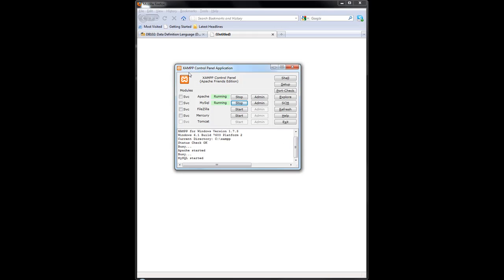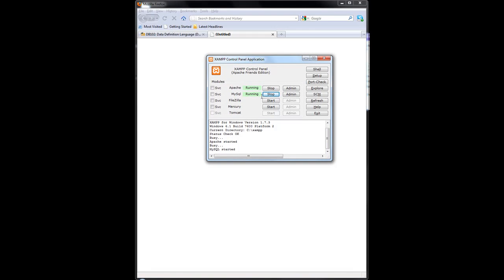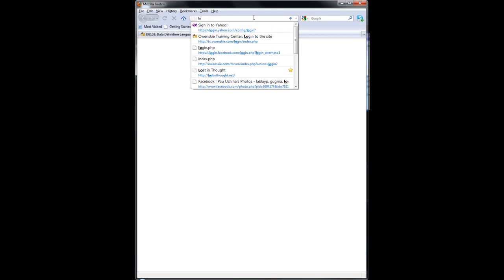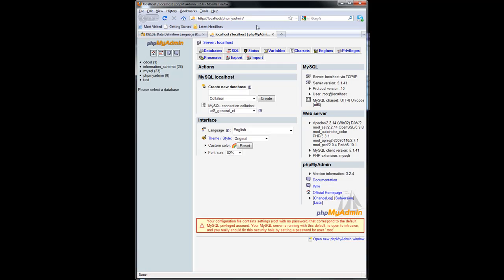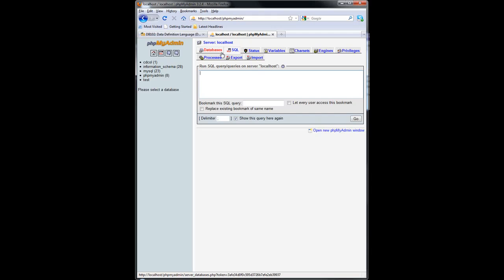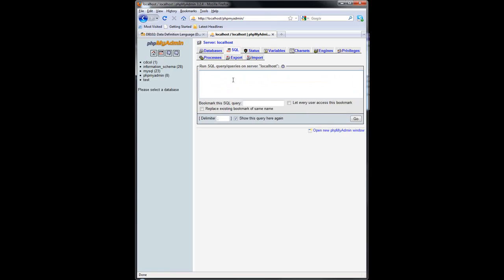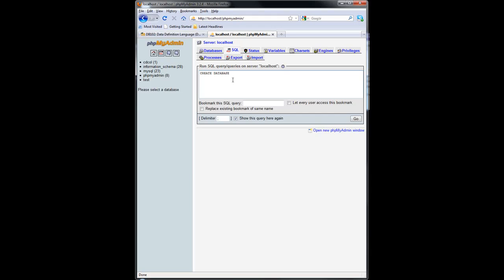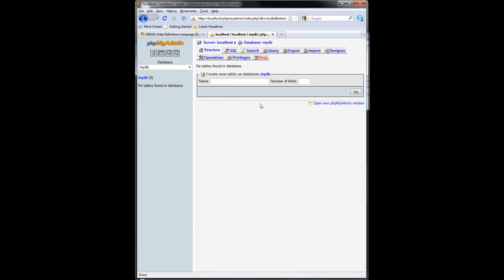SQL @ Owenskie: CREATE DATABASE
A video that shows how to create a database in MySQL using phpmyadmin.